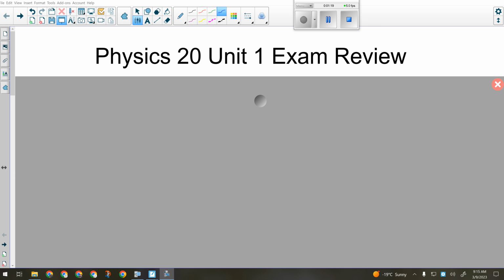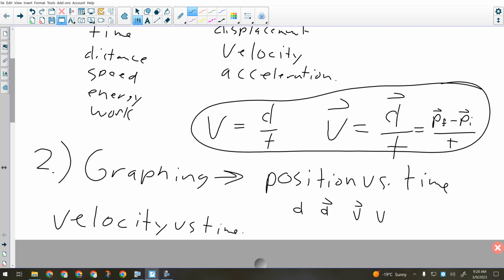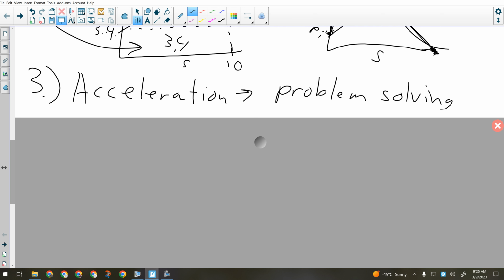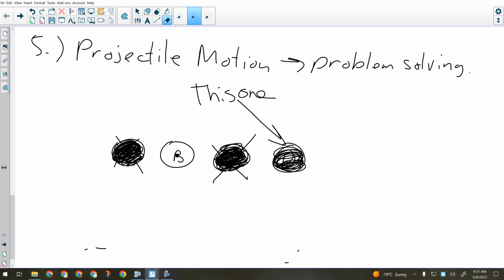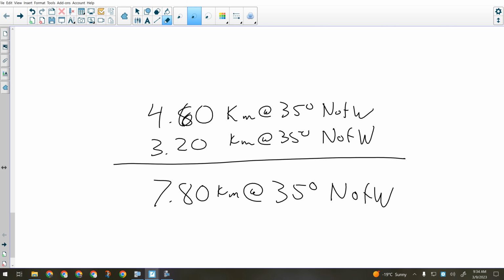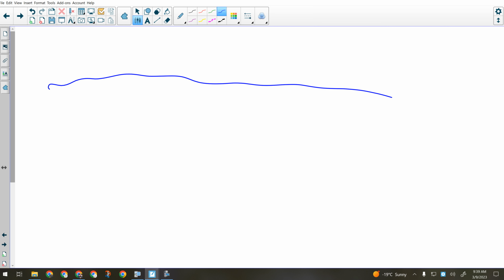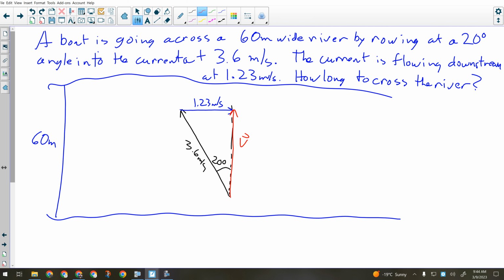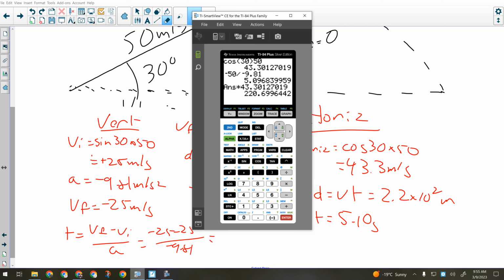Physics 20 Unit 1 Lesson 15 Kinematics Exam Review